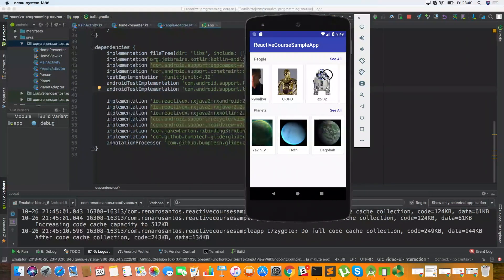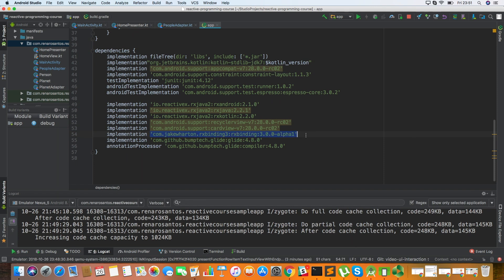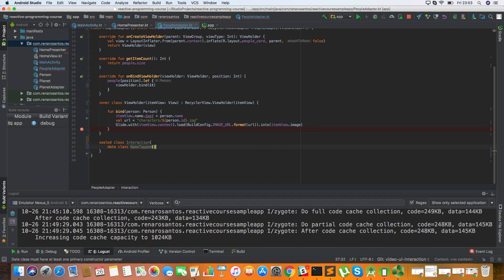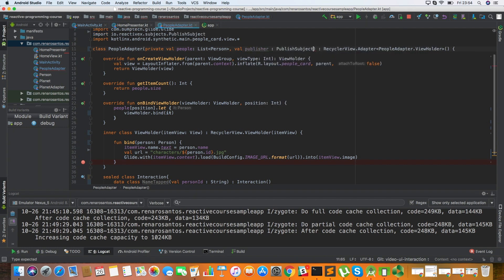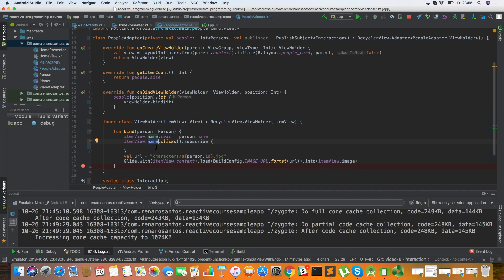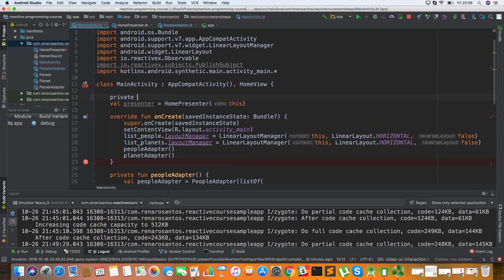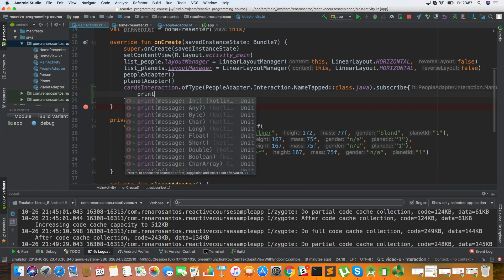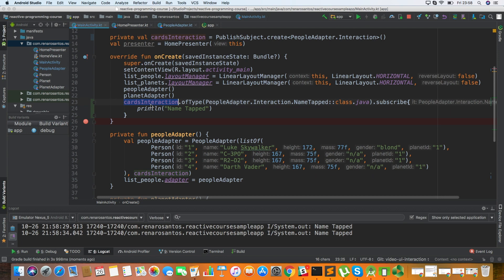Reactive Programming with Kotlin - RxJava - Part 1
In this series of video I will explain how to build an app using Reactive programming and RxJava with Kotlin.
In the series you will see :
- How to make your UI reactive
- How to create an MVI Architecture
- How to make API calls in a reactive way.
- How to write unit tests using RxJava